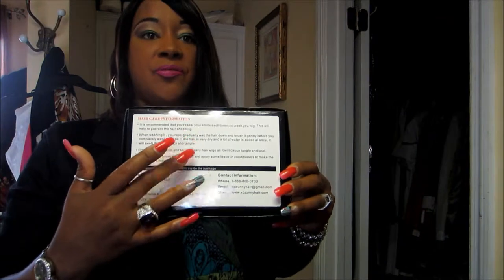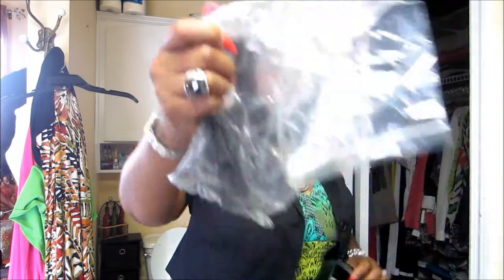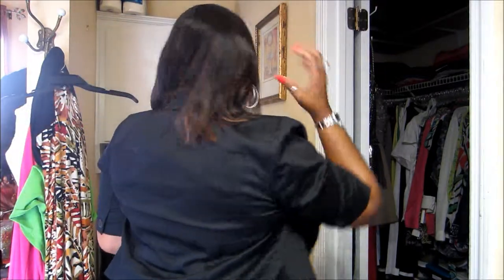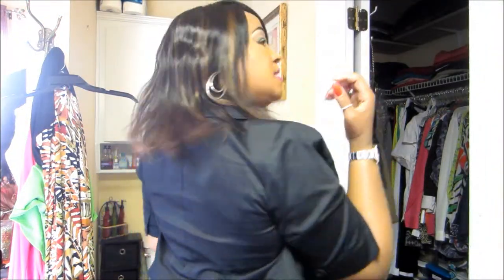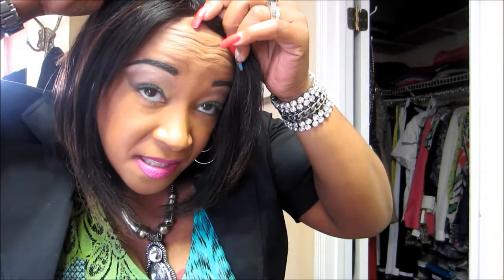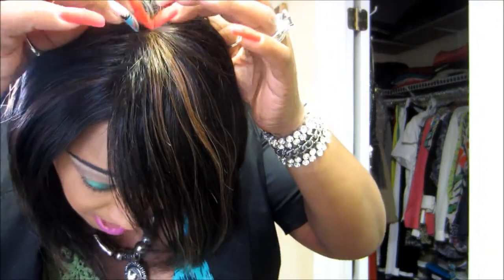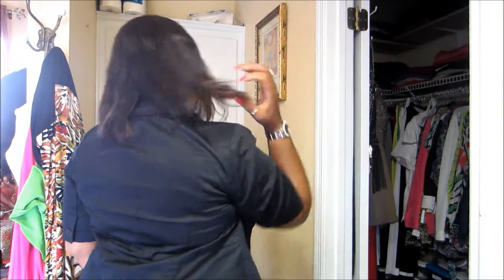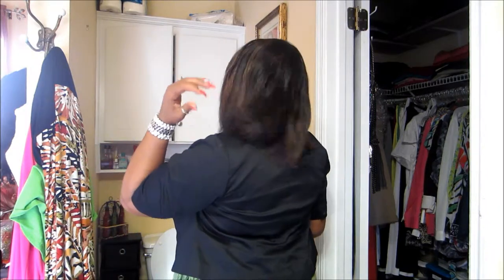Tyra LF Wig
LF Human Hair Wig
10 Inch 1B/30 Full Lace Wigs Tyra Short Hairstyle 100% Indian Remy Human Hair Custom [CFL008]
Length
Its really a lace front site says full lace.

Wig was purchased with my money, not affilated with Xcsunny hair.